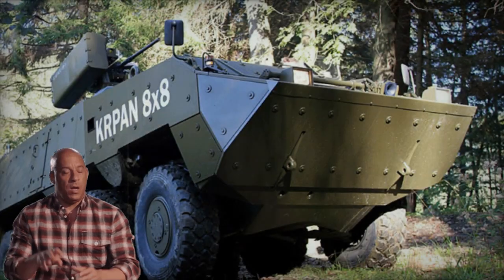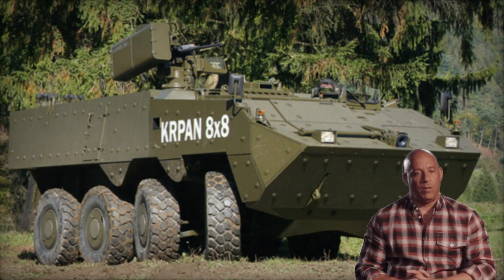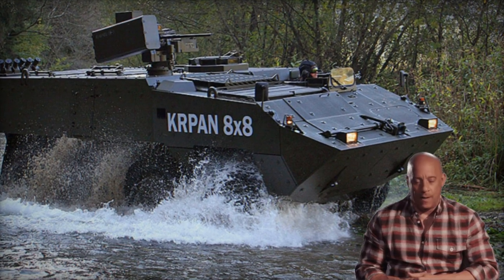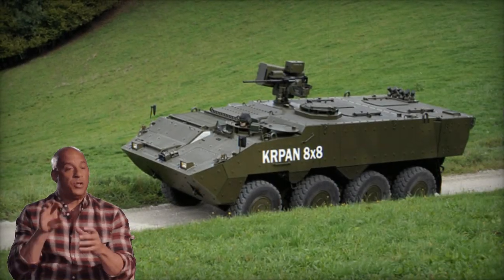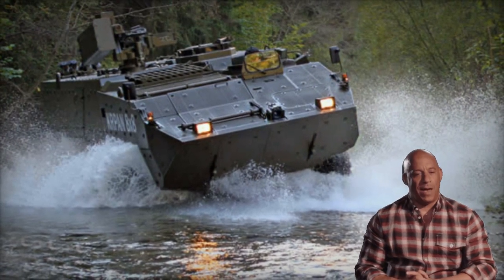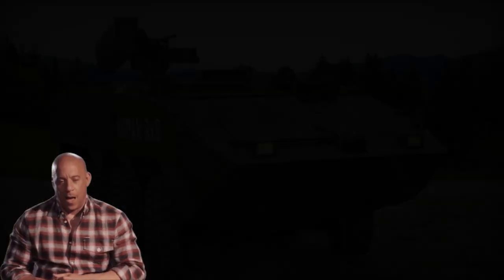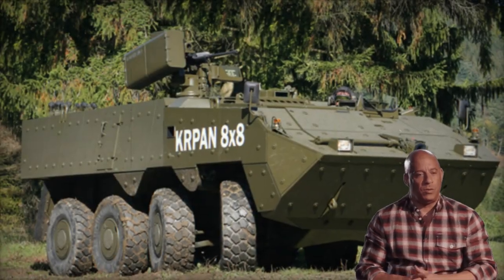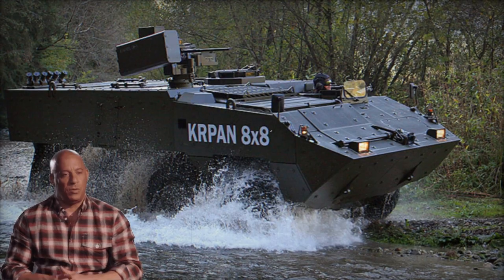Krpan Armored personnel carrier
The Krpan is a new Slovenian armored personnel carrier, which represents new generation of modern armored vehicles. The Krpan is the license-produced version of the Steyr-Daimler-Puch Pandur II, built in Slovenia, however has a number improvements. The Krpan uses 55% of local components and subsystems. This APC was proposed to Slovenian Army as a replacement for ageing armored personnel carriers, however it lost competition to the Patria AMV.